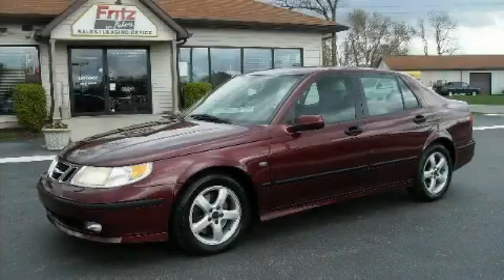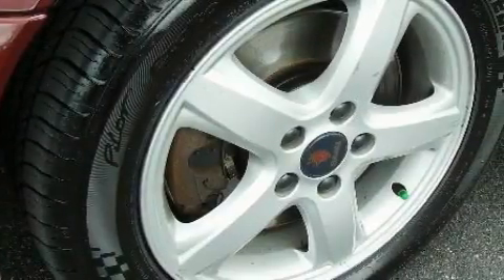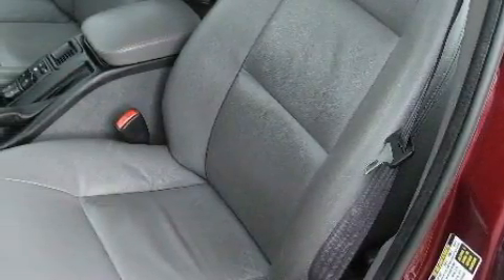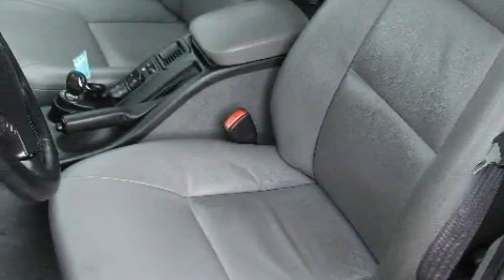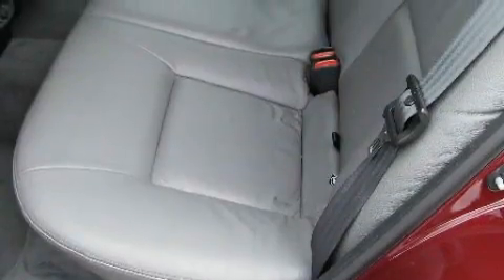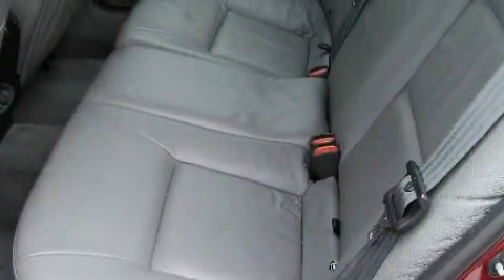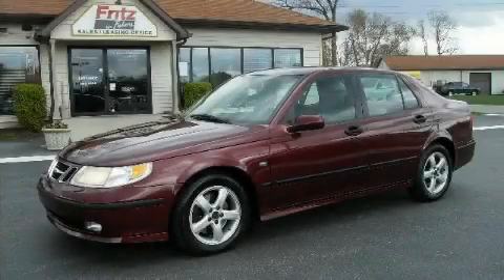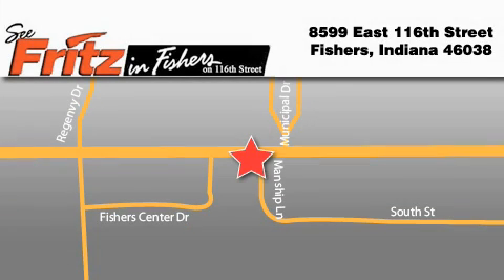Used 2004 Saab 9-5 Fishers IN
Year: 2004
 Make: Saab
 Model: 9-5
 Engine: 2.3L I4
 Trans.: AUTO
 Exterior: Maroon
 Miles: 93,163
 Interior: Gray Leather

 2004 Saab 9-5 Fishers IN